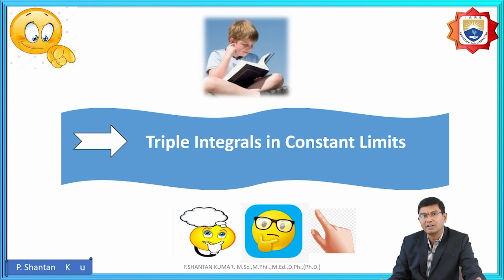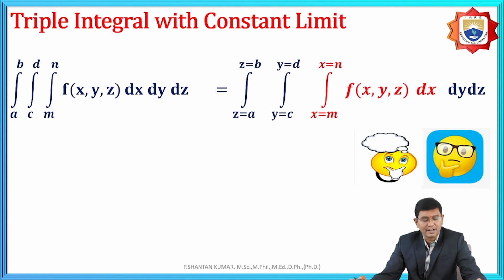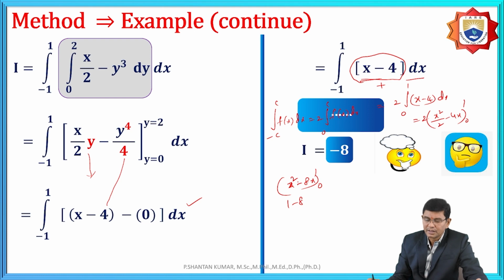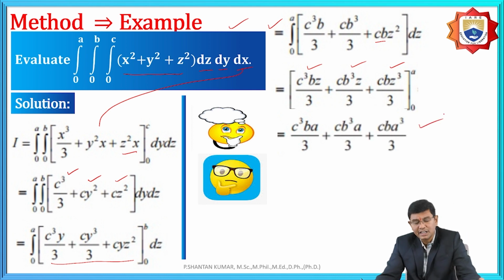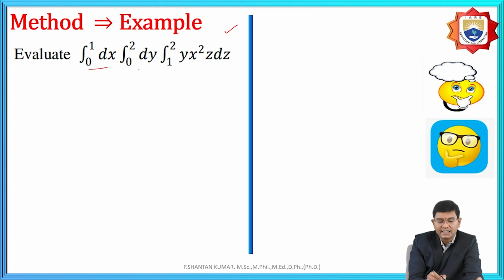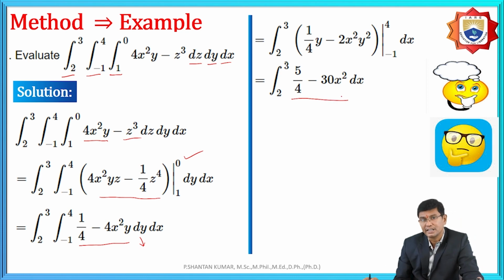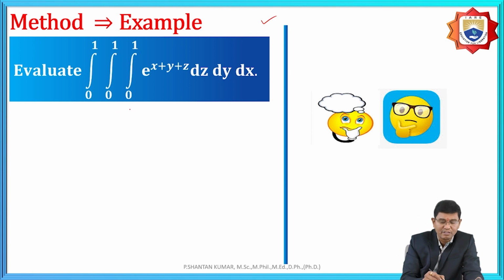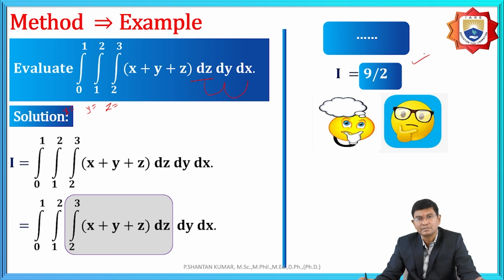Triple Integrals in Constant Limits by Mr. P Shantan Kumar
Triple Integrals in Constant Limits  by Mr. P Shantan Kumar | IARE

Telangana, India.